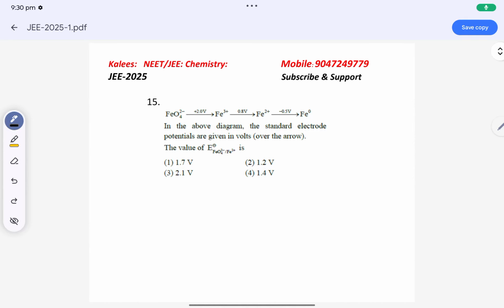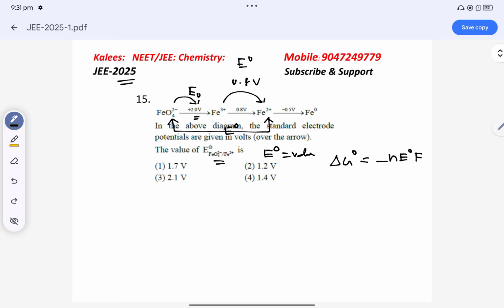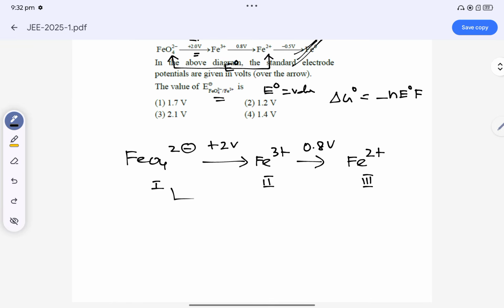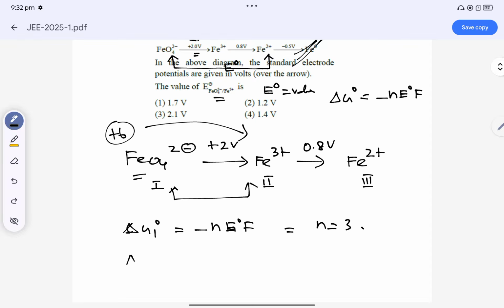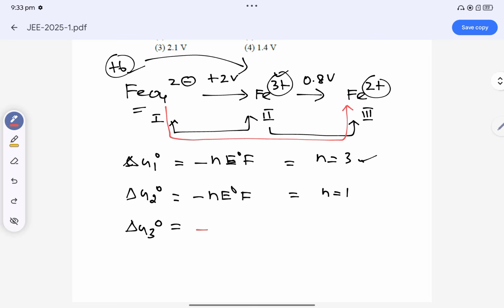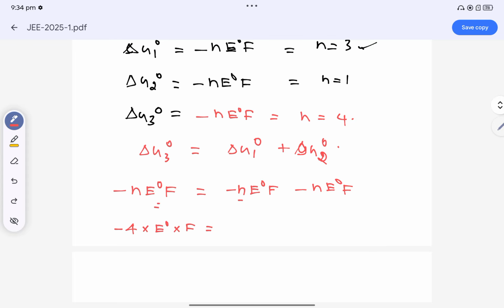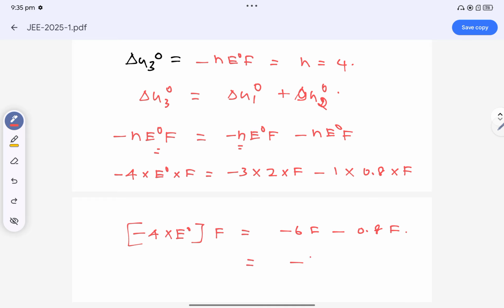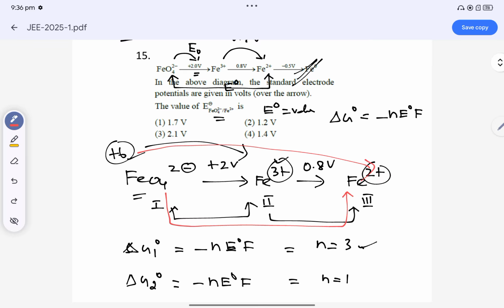JEE Main 2025 Chemistry Problems- Electrochemistry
Kalees NEET/JEE Chemistry Trainer
Effective Chemistry Online Classes
Chemistry Concept Clarity.
Chemistry Problem Solving Classes
Connect me:
Kalees NEET Chemistry